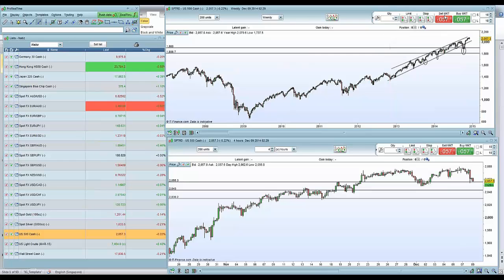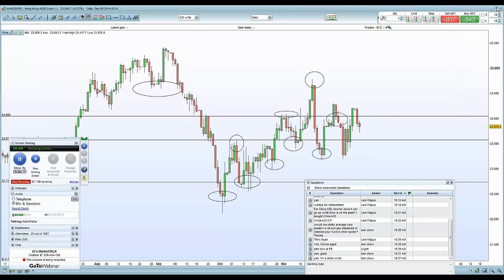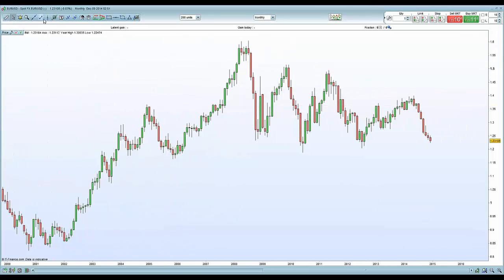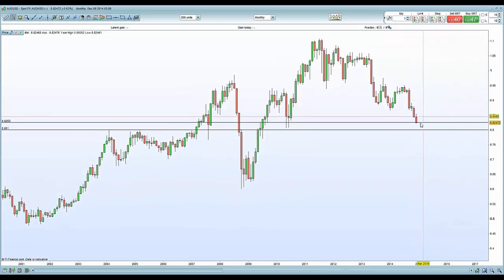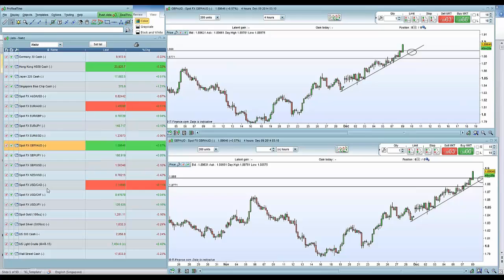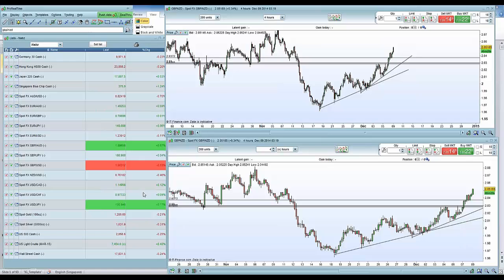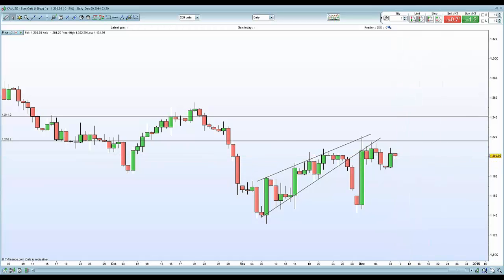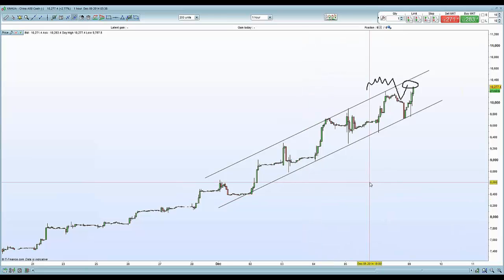Webinar Technical Insights 9 Dec 2014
IG's premium client manager Nabil Mattar looks at this week's events and important technical levels.